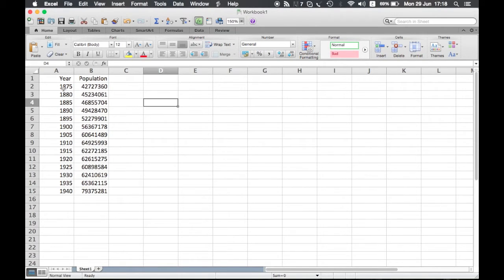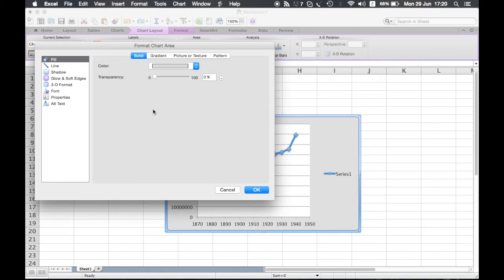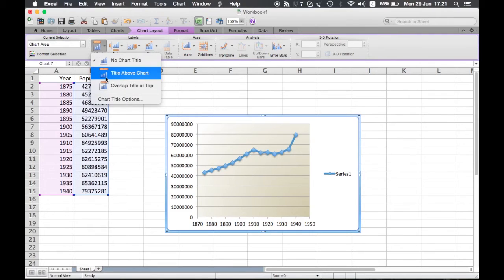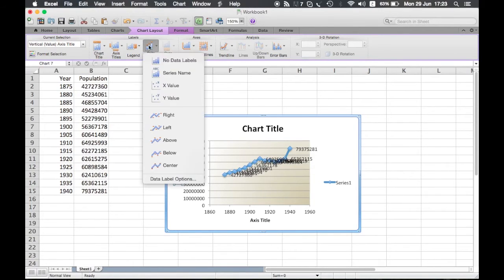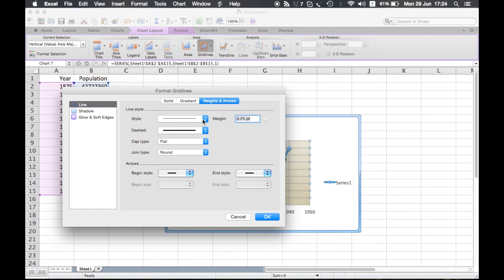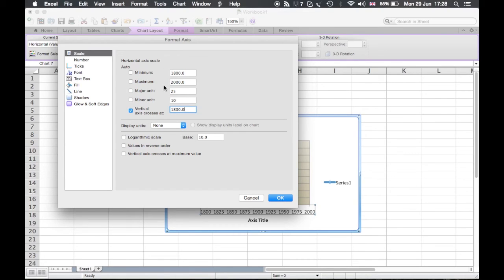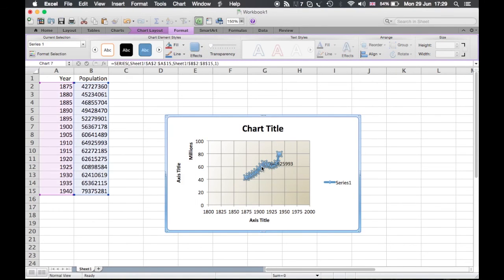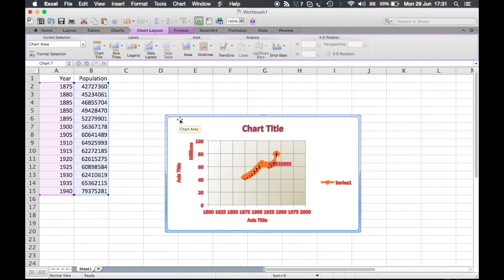How to Edit Graphs in Excel 2011 for MAC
How to edit and change the appearance of your graphs on Excel 2011 for MAC. Extend your axis value. Change the font.